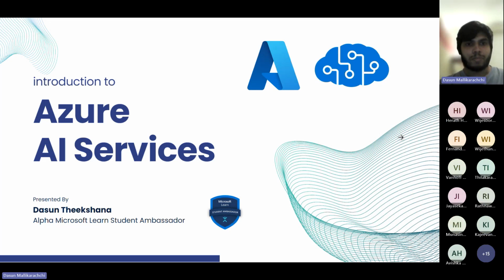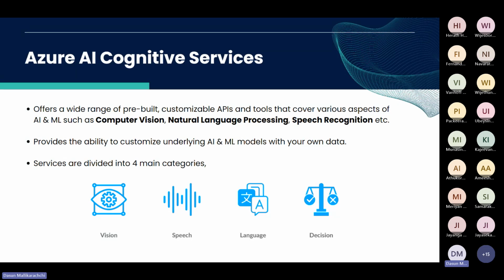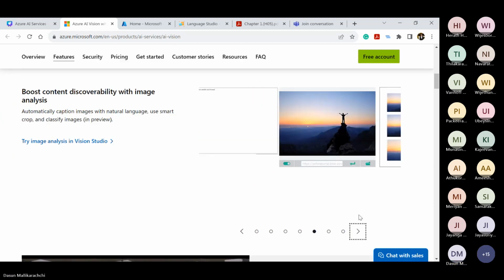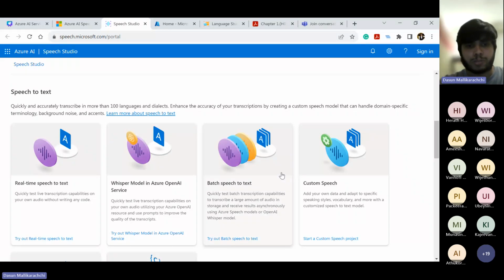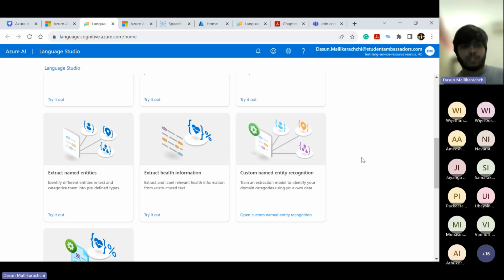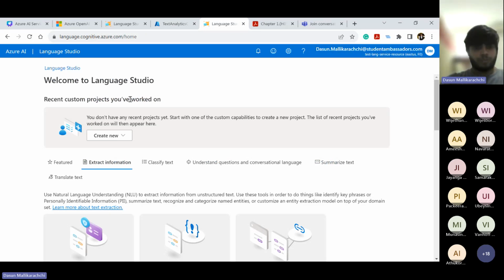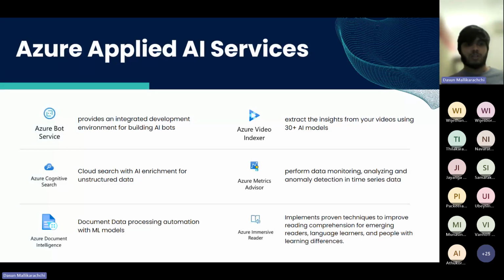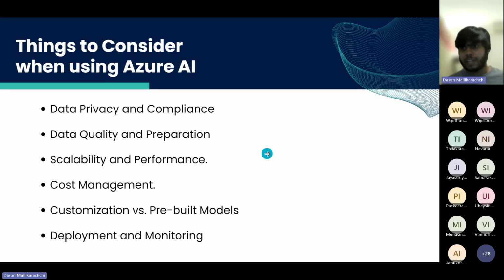Introduction to Azure AI Services | Dasun Theekshana | Tech-Talk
**Introduction to Azure AI Services: Unveiling the Future of Machine Learning**

Embark on an enlightening journey into the realm of Azure AI Services with your knowledgeable guide, Dasun Theekshana, a dedicated Microsoft Learn Student Ambassador.

In this compelling video, Dasun will unravel the mysteries of Azure AI Services, showcasing its transformative potential in reshaping our approach to data and machine learning. From the nuances of data preprocessing to the intricacies of model building and deployment, you'll witness the seamless and powerful process that Azure AI Services offers.

Let Dasun's expertise and enthusiasm illuminate your path as you explore the limitless possibilities this platform holds. Whether you're an experienced data scientist or a curious beginner stepping into the world of machine learning, this video guarantees to kindle your curiosity and fuel your passion.